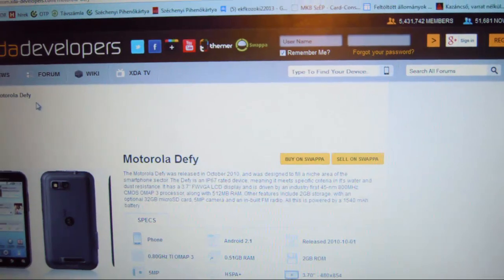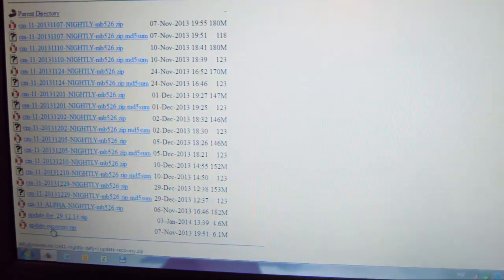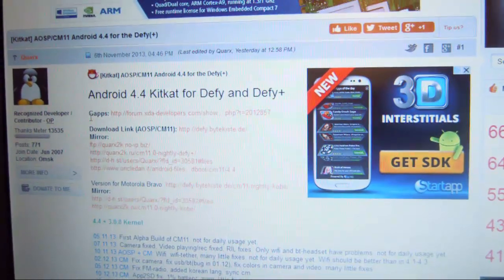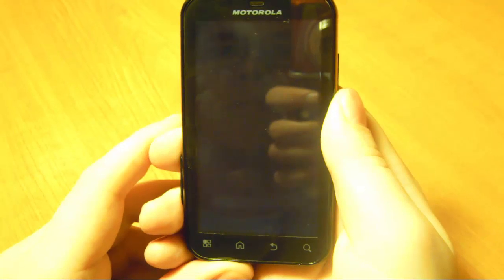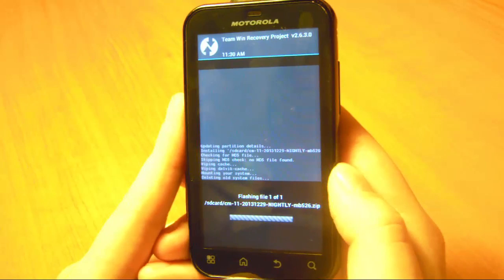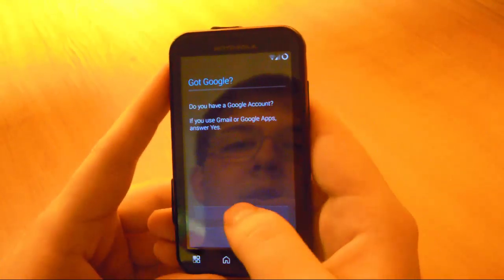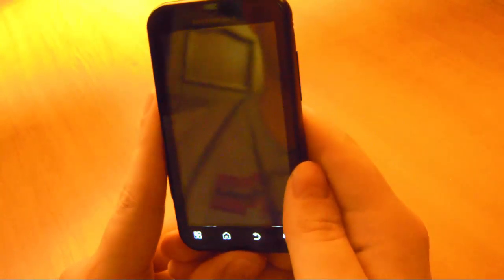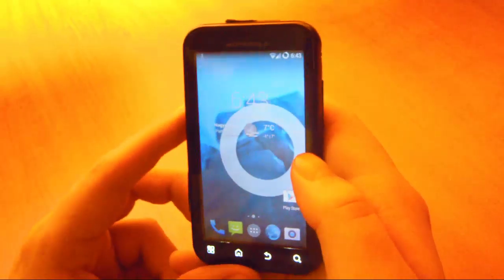MOTO Defy 4.4 KitKat Installation Tutorial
The links are here below!!!

Time codes:
Introduction: 00:13
Files: 00:40
Recovery updating: 06:46
Installing ROM and Gapps: 08:18
Overview: 10:55